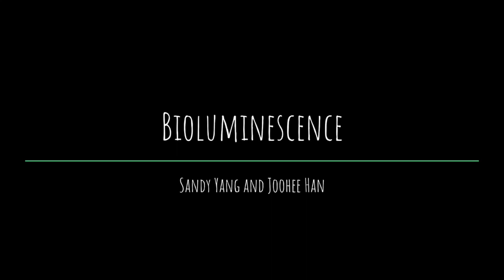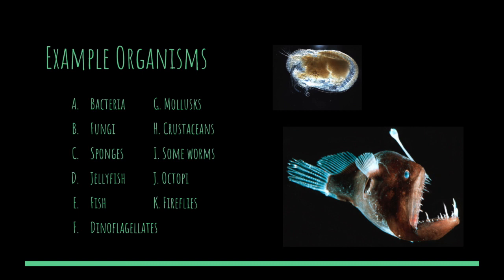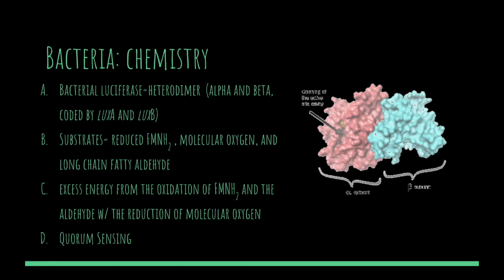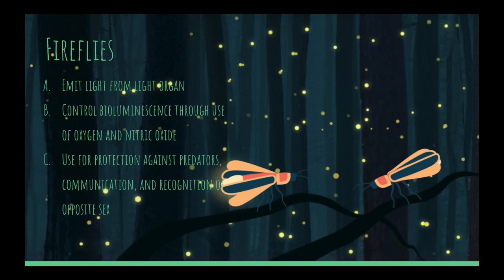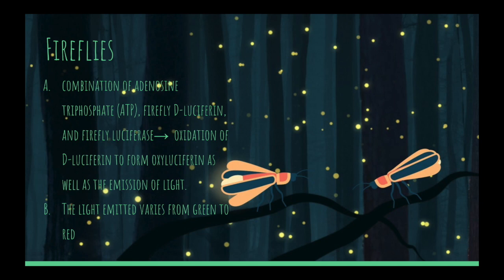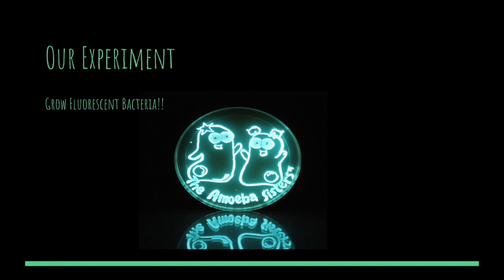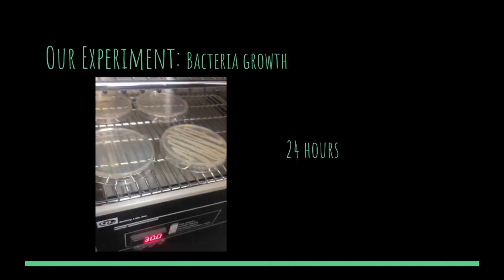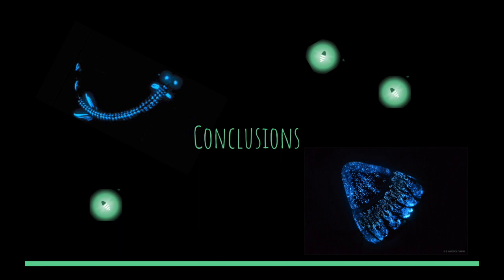Bioluminescence Project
This video is about Bioluminescence Project